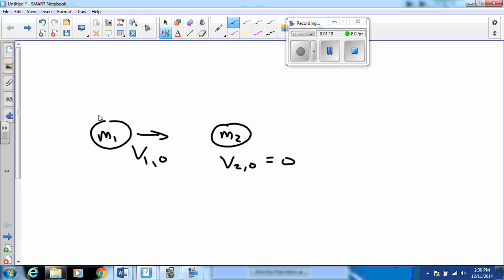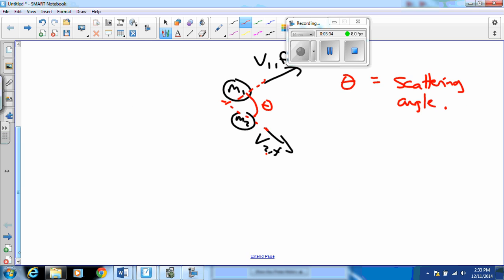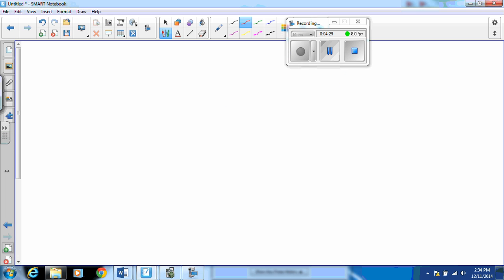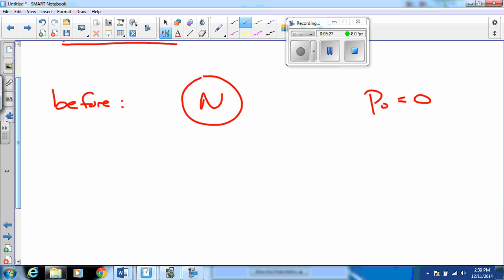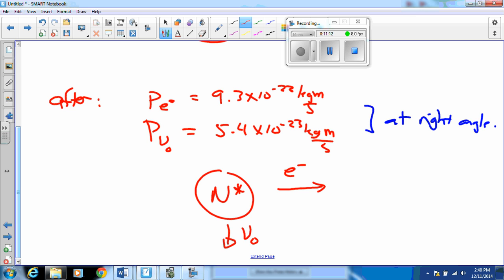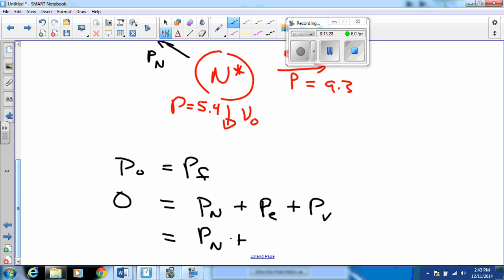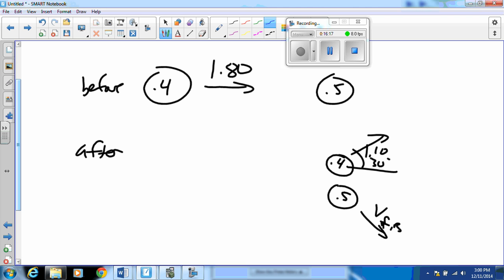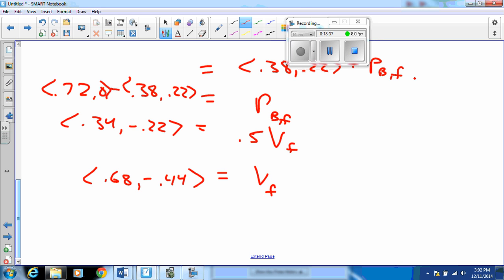Dec 11 2D Collisions